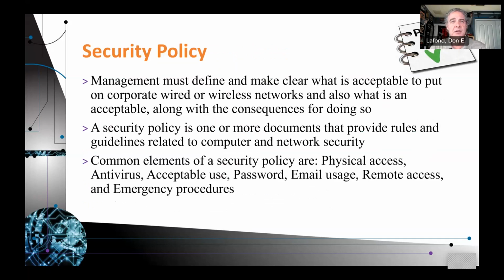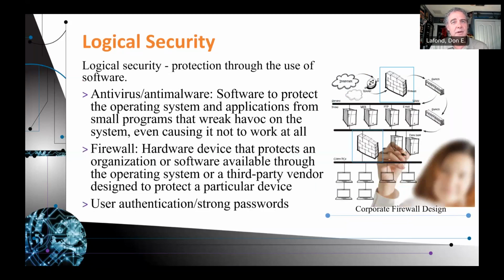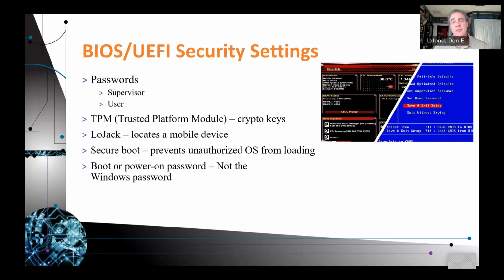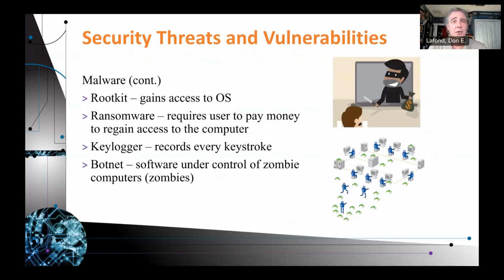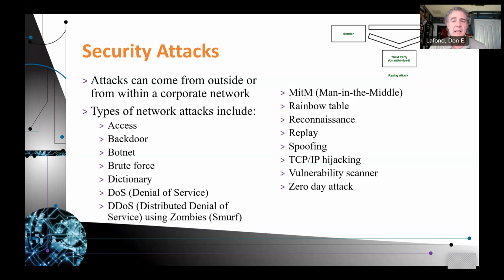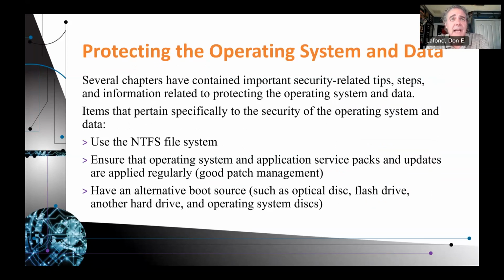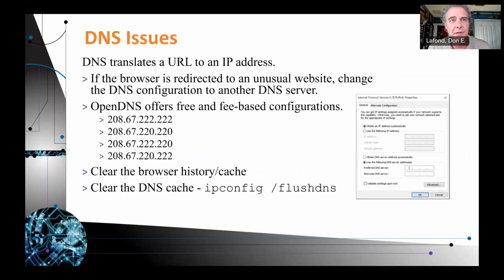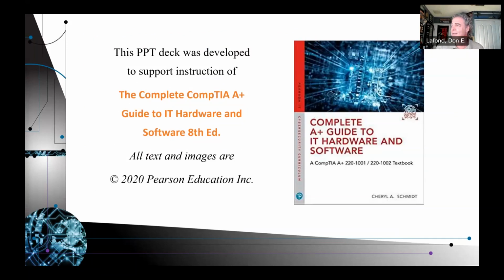Complete A+ Guide to IT Hardware and Software Chapter 18 Computer and Network Security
Lesson 18 describes computer, mobile device, and network security. The soft skills section is on building customer trust.